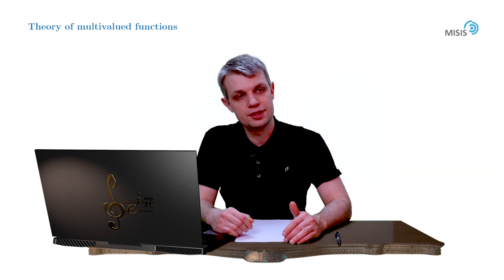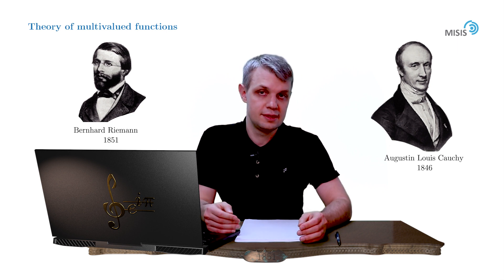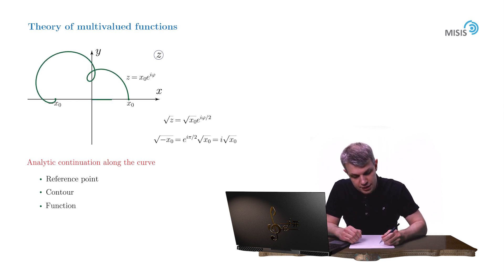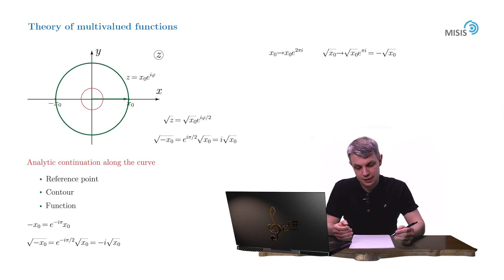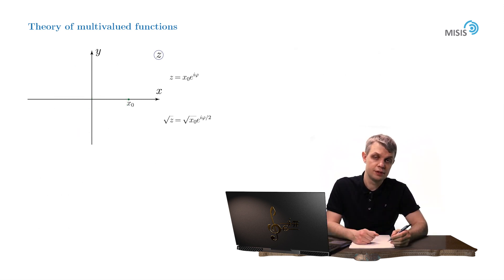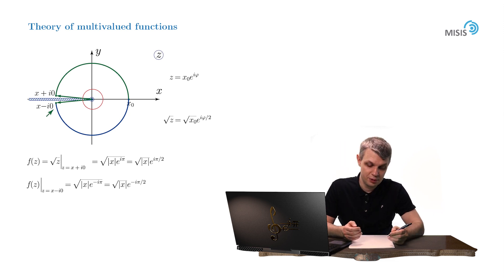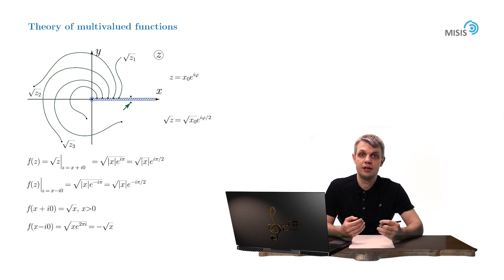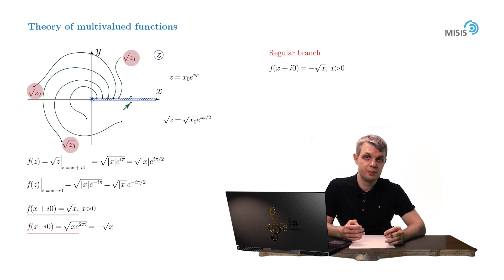[CA/Week 4] 1. Introduction.